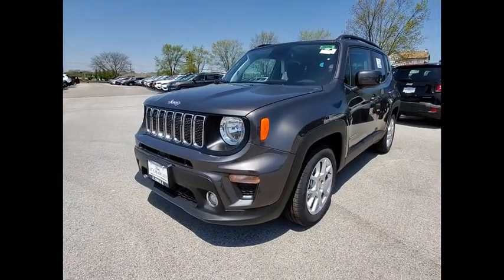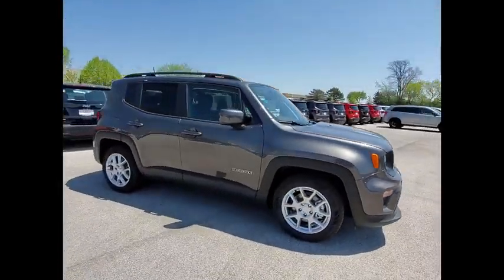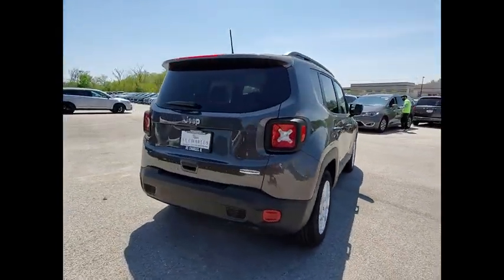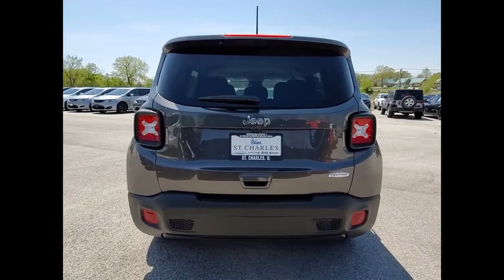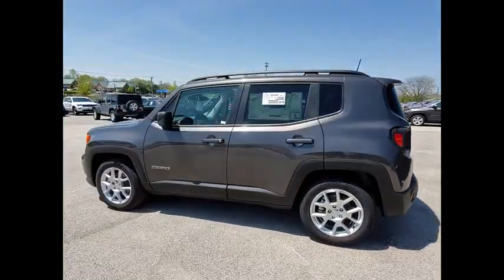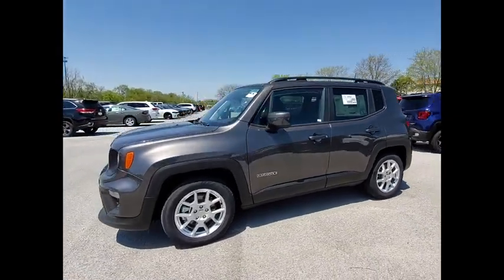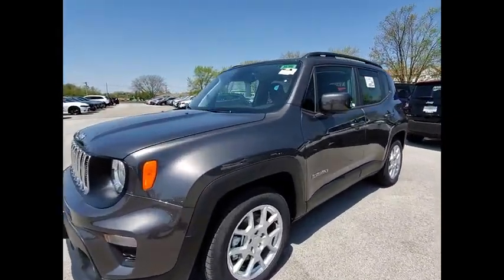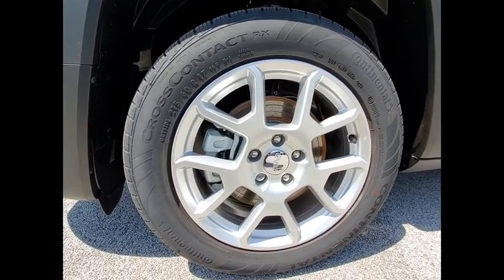2020 Jeep Renegade St. Charles IL J9286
2020 Jeep Renegade Latitude

1611 E. Main St.

Crystal Metallic 2020 Jeep Renegade Latitude 22/30 City/Highway MPGbrbrBuying a new car isnt something you can really do off the cuff. Its a long-term commitment. Youre going to be spending almost every day driving it, for many years to come. So, its important that you dont get just any car, but one with which you really click. St. Charles Chrysler Dodge Jeep Ram will take the time to get to know what you want, and work with you to ensure thats exactly what you have when you leave. That holds just as true for used-car customers as it does for new Chrysler, Dodge, Jeep or RAM customers. If you want to be pressured into a purchase, you had best go elsewhere. In addition to helping drivers find the perfect Chrysler, Dodge, Jeep or RAM match, St. Charles Chrysler Dodge Jeep Ram also boasts a state-of-the-art auto repair center where our highly skilled team of technicians perform routine maintenance as well as other services, such as auto-glass repairs, transmission repairs, and wheel repairs. And, for drivers who prefer to work on their Chrysler, Dodge, Jeep or RAM themselves, we have a variety of manufacturer-certified parts (i.E., Oil filters, batteries, windshield wipers...). To learn more about St. Charles Chrysler Dodge Jeep Ram, our impressive lineup of new Town & Country, Grand Cherokee, Challenger, 1500, 200, and used-car models, or rave-worthy service, contact us today. Or visit us in person. Were conveniently located at 1611 East Main St., St. Charles, IL. Welcome to the St. Charles CDJR website, a fast and convenient way to research and find a vehicle that is right for you. Whether you are looking for a new or used Chrysler, Dodge, Jeep or Ram car, truck, or SUV you will find it here. We have helped many customers in or near Chicago, Glendale Heights, St. Charles, Elgin, Bartlett, Schaumburg, Geneva, Batavia, West Chicago, Naperville, Wheaton, Carol Stream and Elburn find the Chrysler, Dodge, Jeep or Ram of their dreams! We know that prospective customers are extremely well educated when researching their next vehicle. St. Charles CDJR has made it easy to get all the available vehicle information so you can spend less time researching and more time enjoying your purchase.